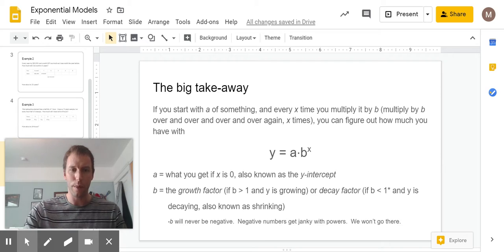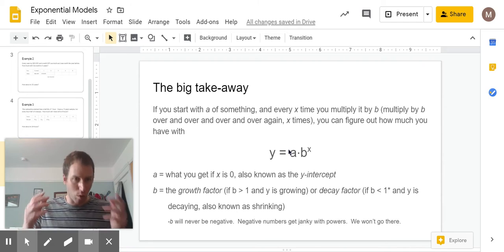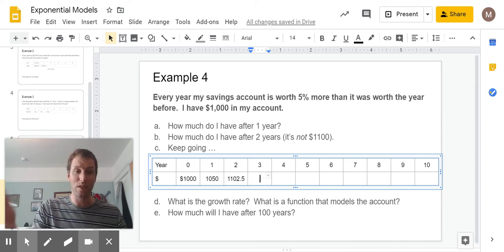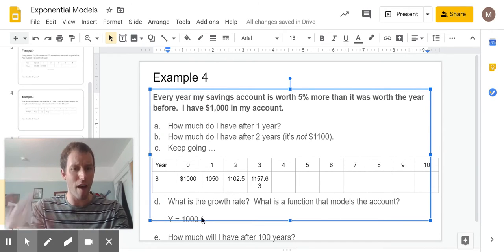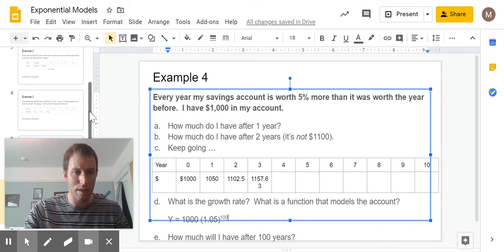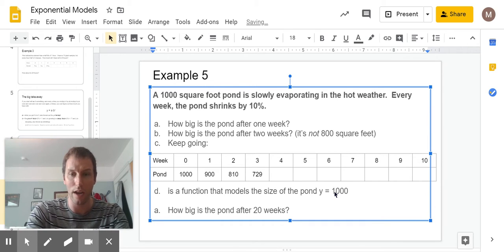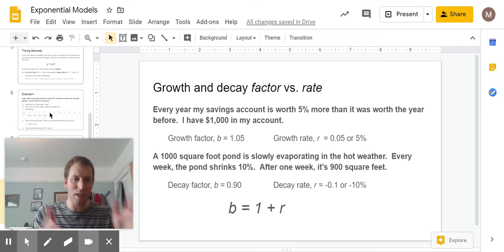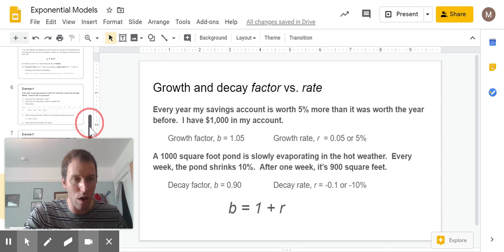Exponential Models part 2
Part 2 of a lecture on exponential models